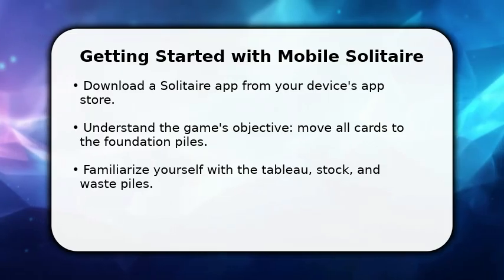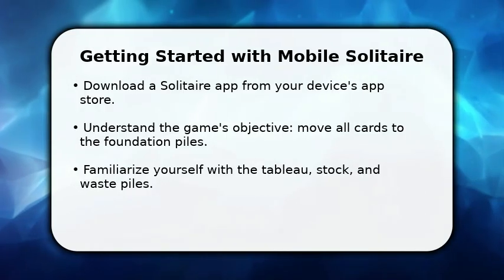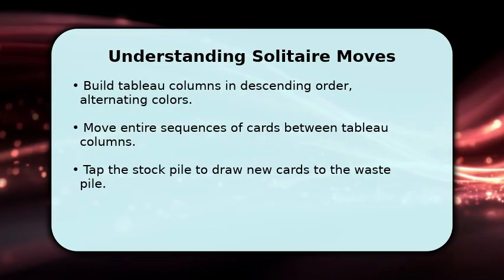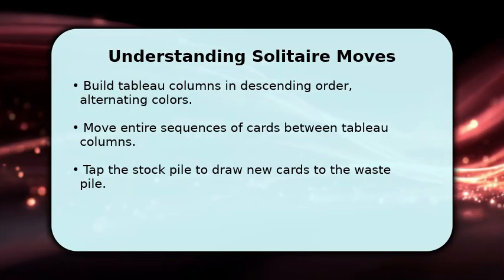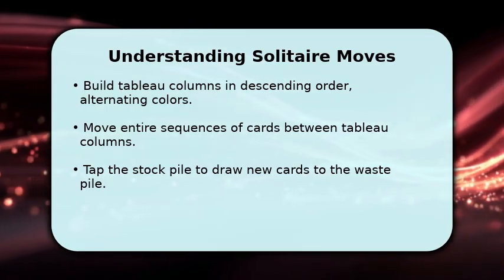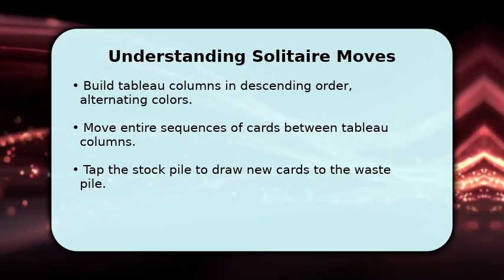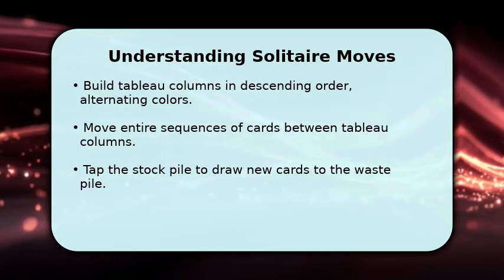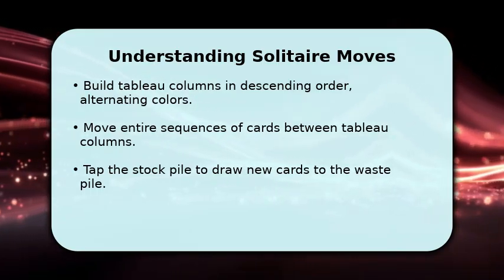How to Play Solitaire Game in Mobile 2025 - Full Guide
▸ (v) Learn how to play solitaire on your mobile device in 2025 with this comprehensive guide. Discover the best ways to beat the game and improve your skills. From beginner-friendly tips to advanced strategies, we've got you covered.